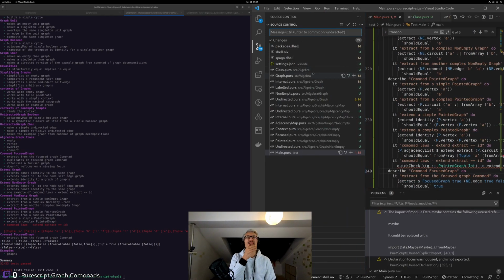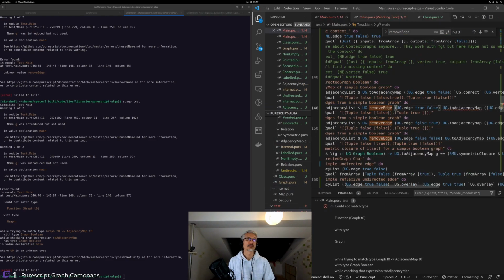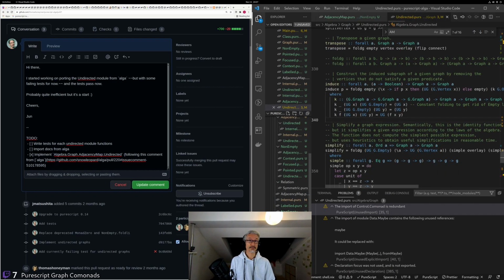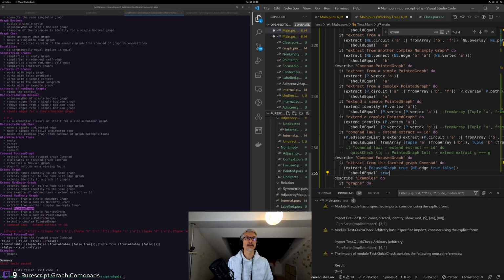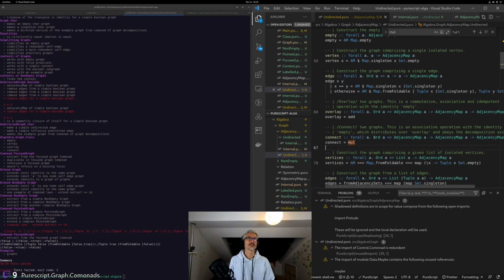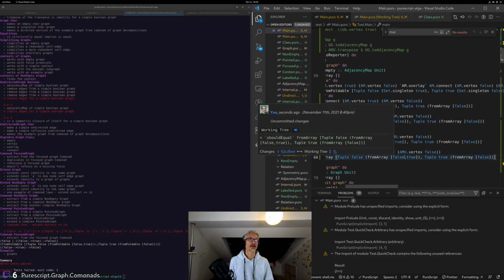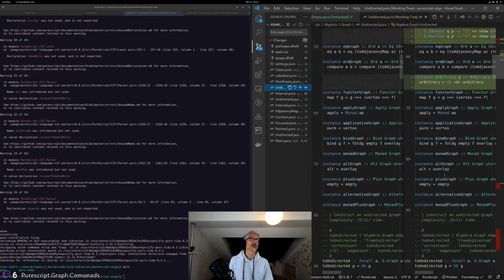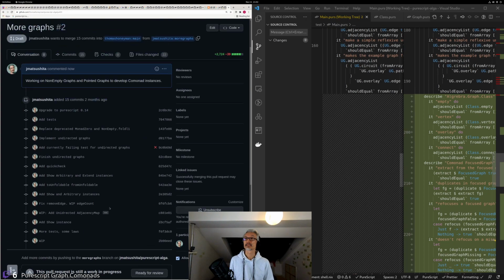Purescript Graph Comonads 20